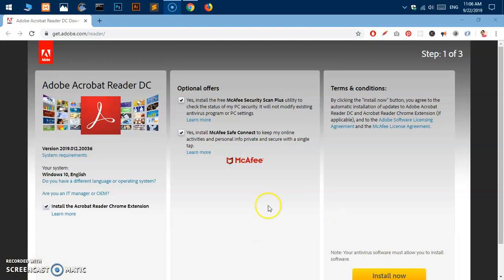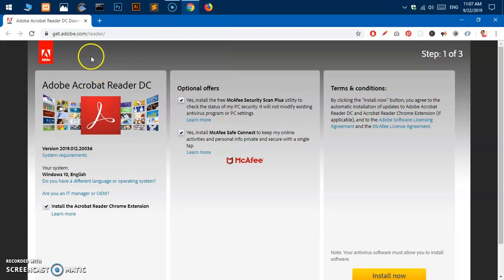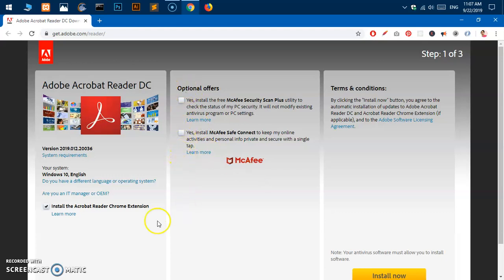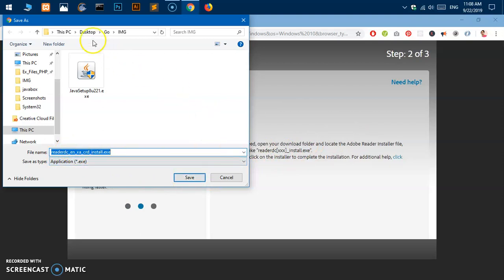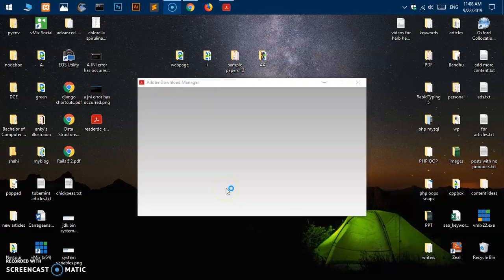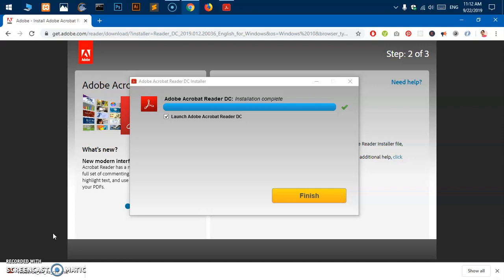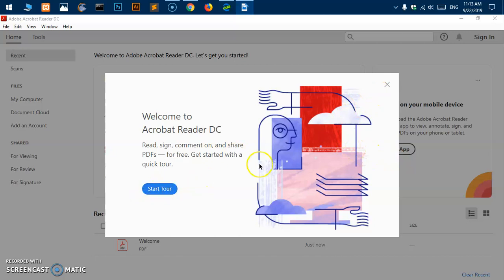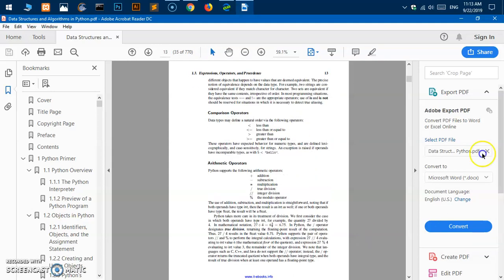How to Download & Install Abode Acrobat PDF Reader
How to Download & Install Abode Acrobat PDF Reader on Windows 10
If you have Windows 7, 8, or 8.1, you should be able to download and install Adobe Acrobat Reader DC on your system successfully without any issue.